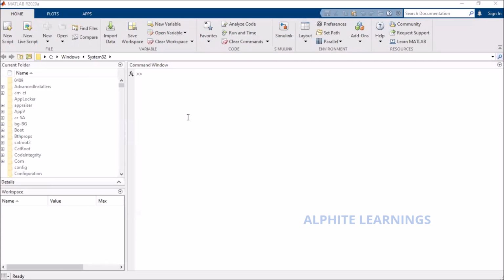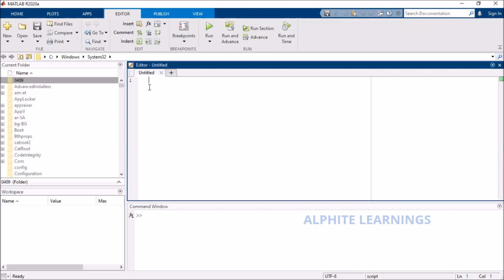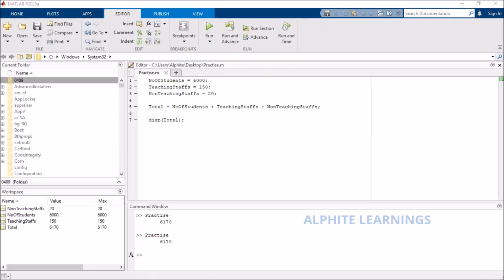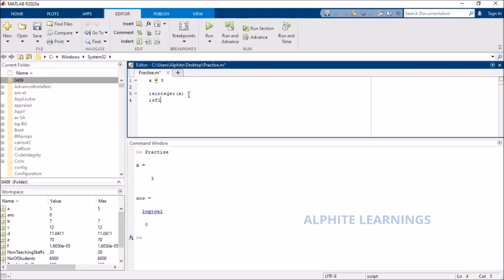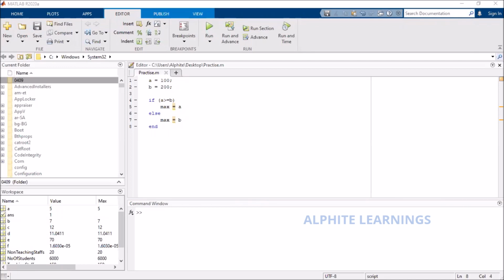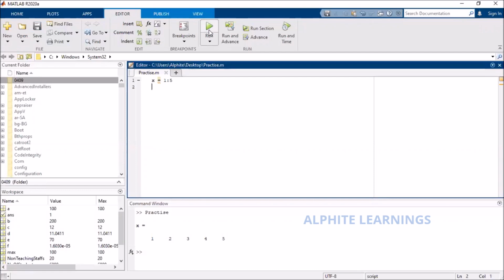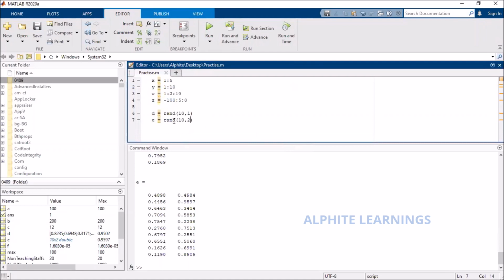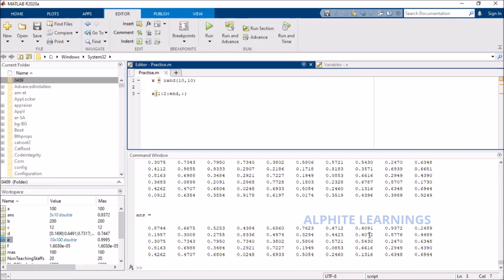MATLAB - DAY 2 | Beginners Level Program in 5 Hours | Complete Course from Scratch 2020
Learn the basics of MATLAB in this video, MATLAB for Beginners Tutorial.

Take the full course on ALPHITE LEARNINGS with a discount using the following
Build 10 Practical Projects and go from Beginner to Pro in Simulink with this Project-Based Simulink Course!

This course will cover the basic of MATLAB and students will be able to create basic Simulink models and run simulations. Students will be able to develop fun, useful and practical MATLAB models from scratch.